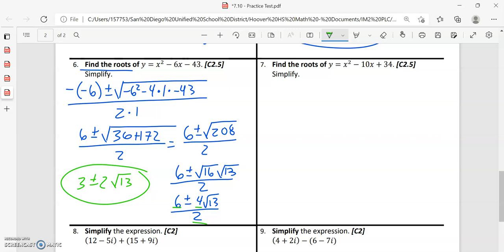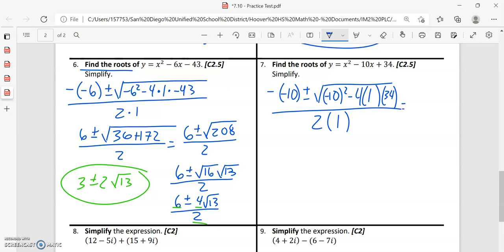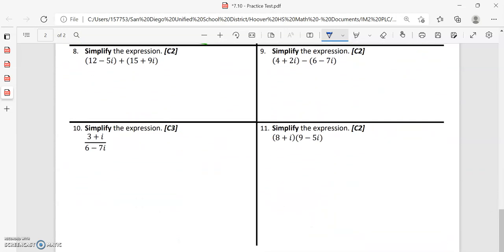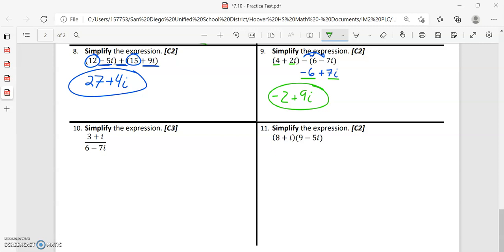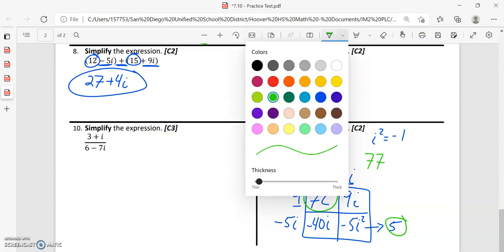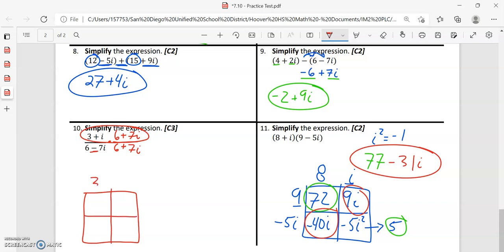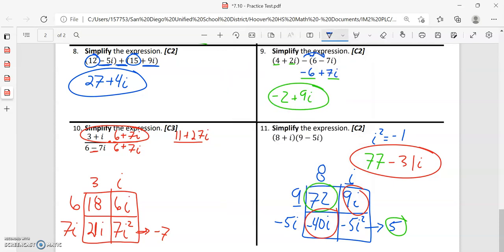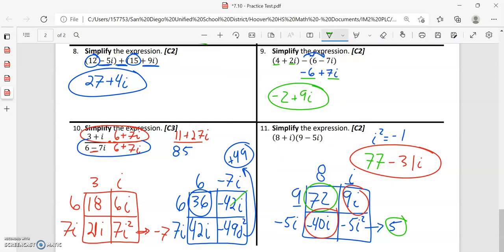Unit 7 Practice Test Video 2